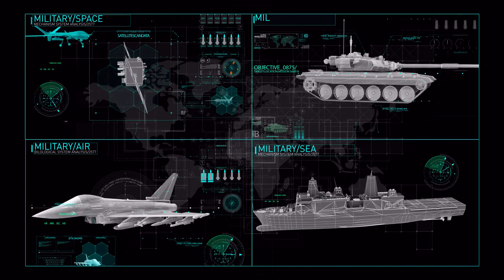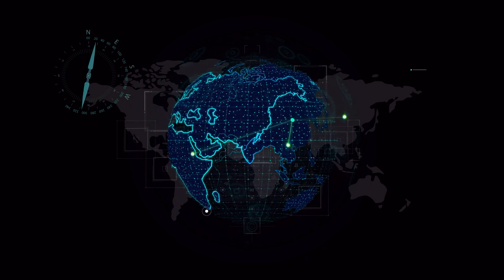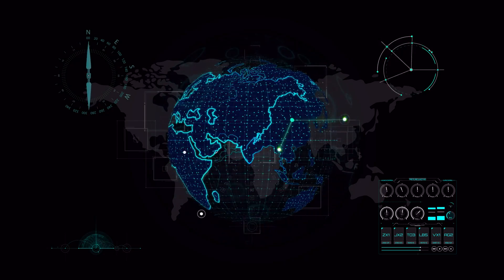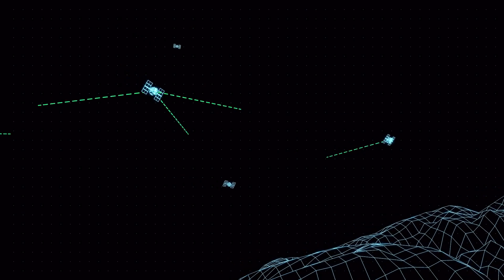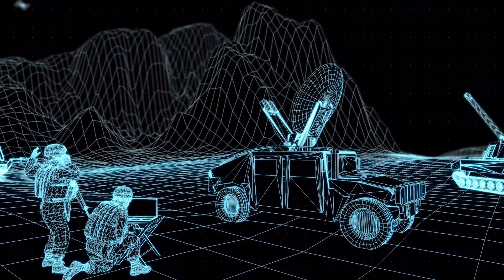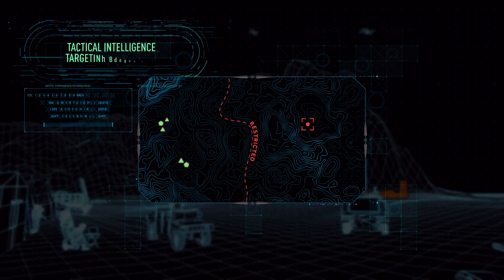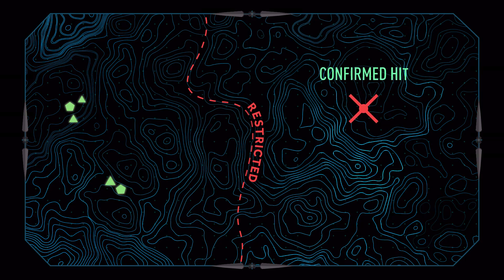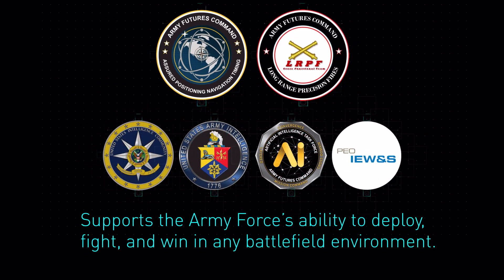Assured Positioning, Navigation and Timing: Space Cross-Functional Team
This video illustrates how the assured positioning, navigation and timing, and long-range precision fires cross-functional teams, are enhancing the Army's Sensor to Shooter process.

🎥 ➡️  Caitlin O'Neill